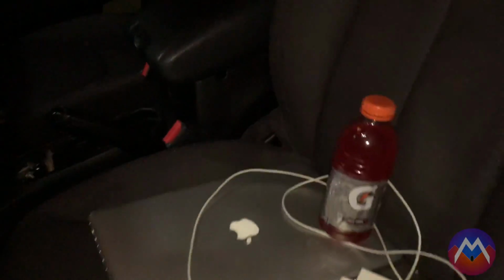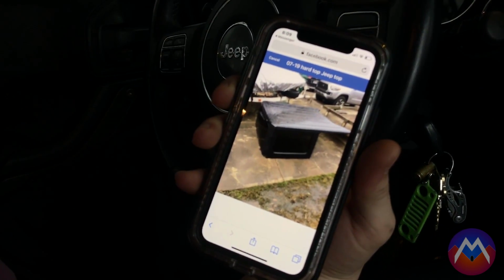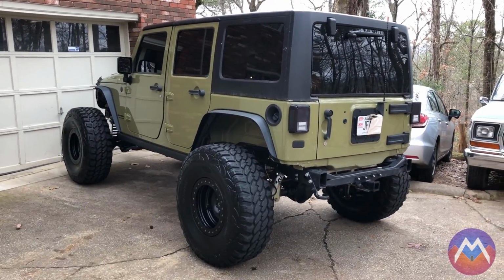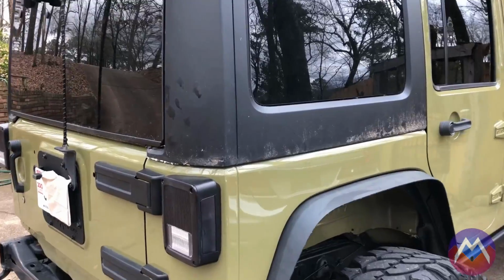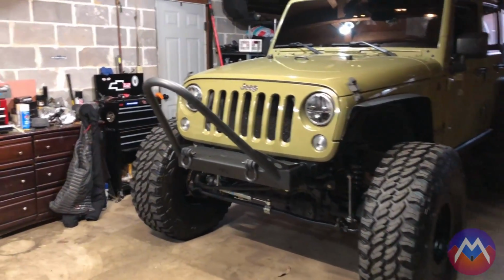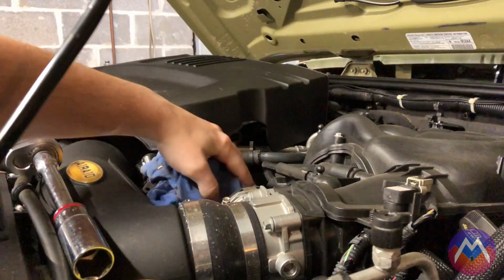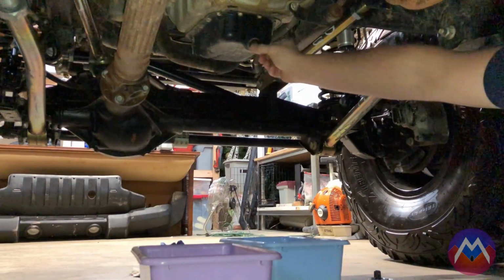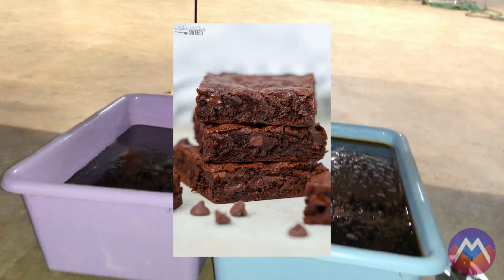Warden JKU | New Hard Top And Oil Change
New hardtop, got a few scratches but overall good condition! Matches the jeep perfectly and we're loving it. Also did the first oil change on commando, more to come soon!